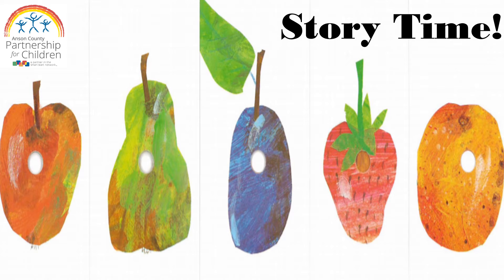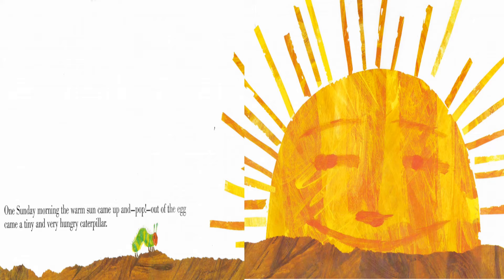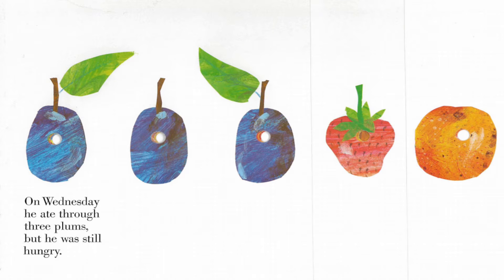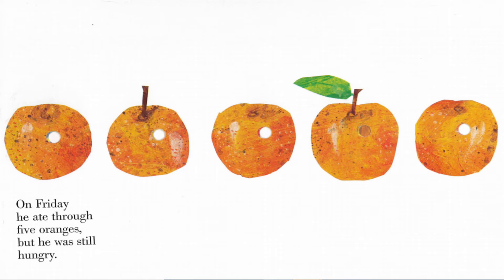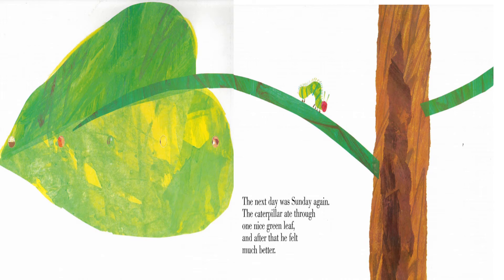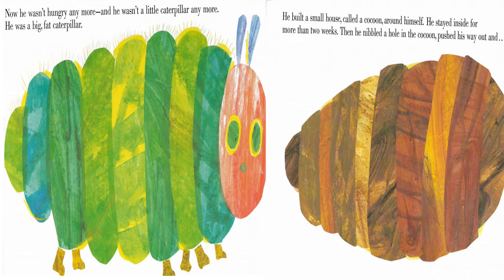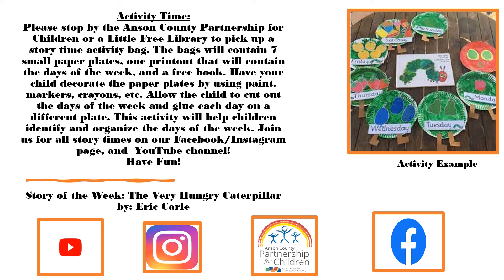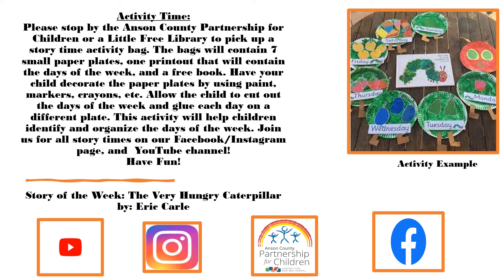The Very Hungry Caterpillar (ACPC Story time)